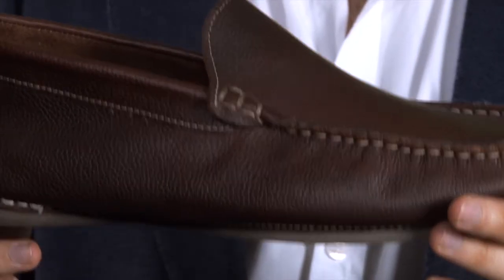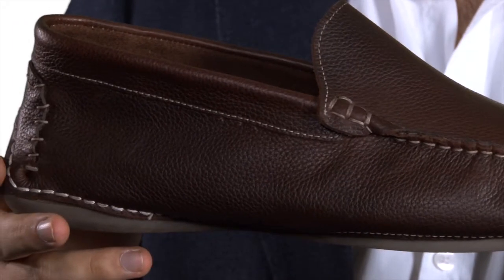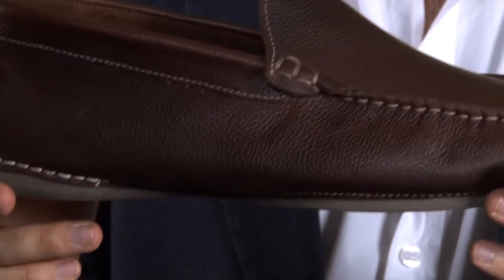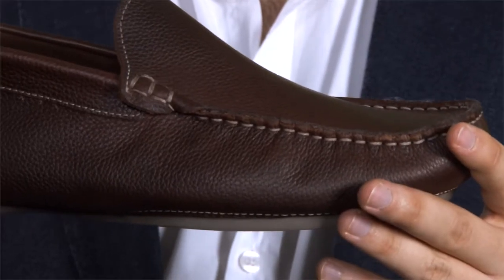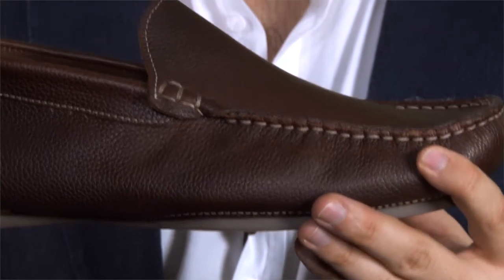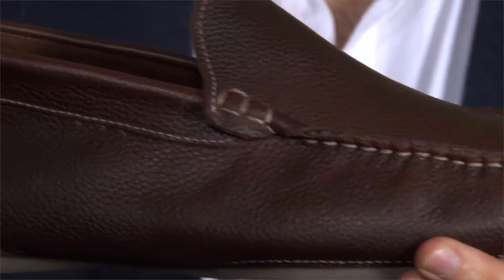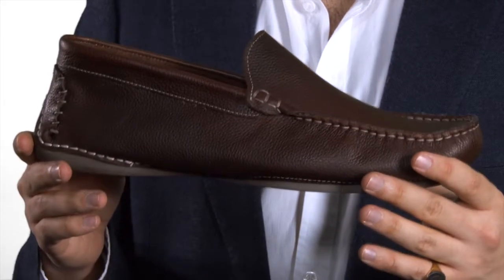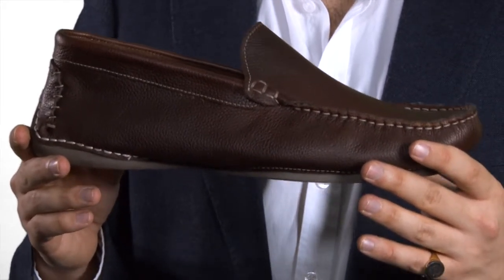Prestige Moccasin - Brown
Our Prestige moccasins are made from the finest soft Italian leather and carefully hand stitched, creating a wonderfully comfortable and durable casual shoe. Wear them with shorts, chinos or jeans -- the soft leather interior makes the moccasins exceptionally comfortable even without socks, making them perfect for the summer months. Completed with a man-made slip-resistant sole rubber sole - it adds hardly anything to the weight of the shoe.

Please note this shoe does not feature Goodyear Welted construction.

Available in Sizes: 5, 6, 6½, 7, 7½, 8, 8½, 9, 9½, 10, 10½, 11, 12, 13, 14